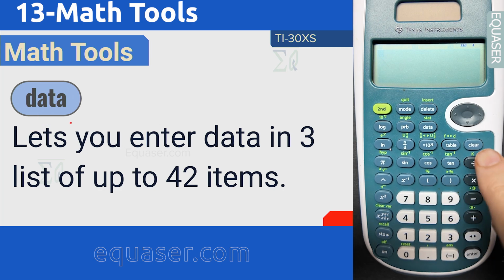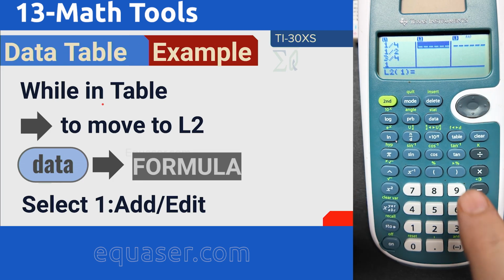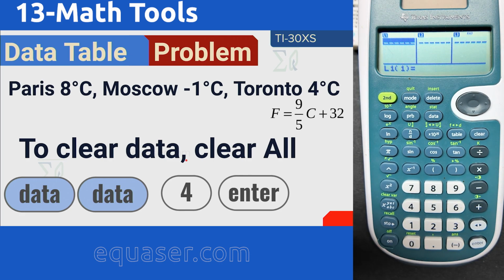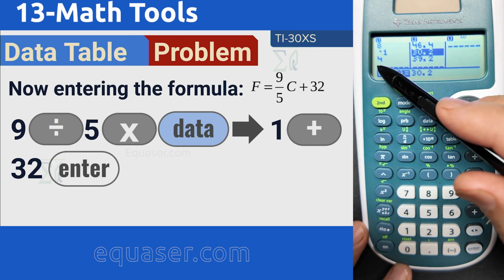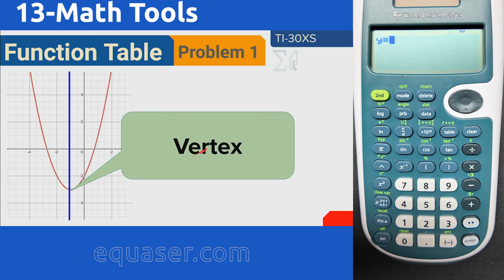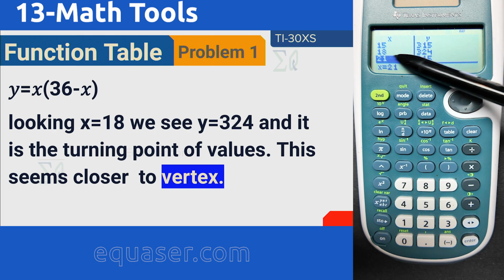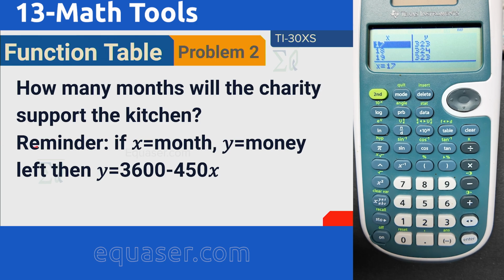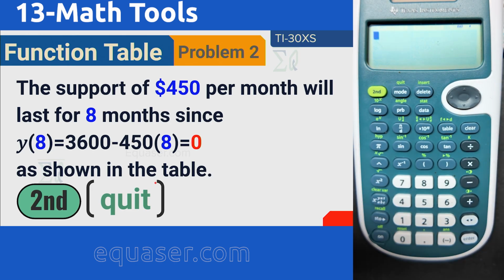TI-30XS Multiview 10/11: Math tools, Table of Value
In this video, we learn how use table of values for a function with start, steps and stop.  This video is part of a full video manual for TI-XS30 Multiview calculator which you can view